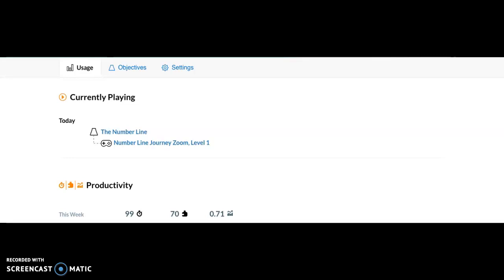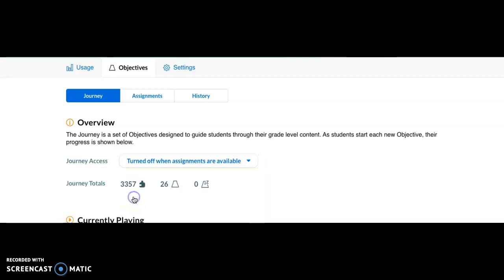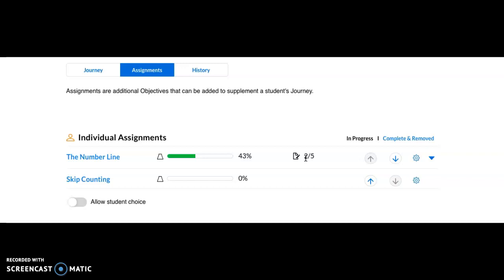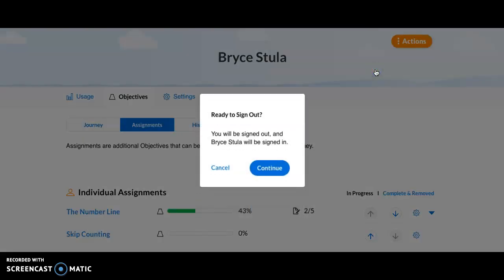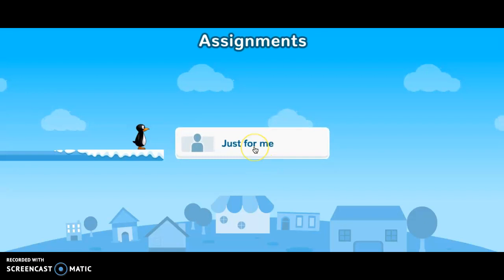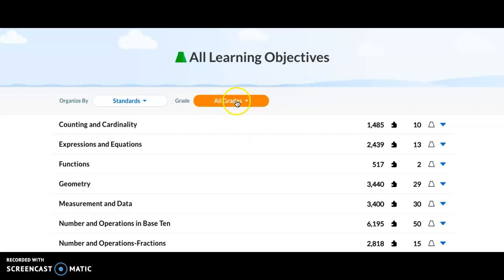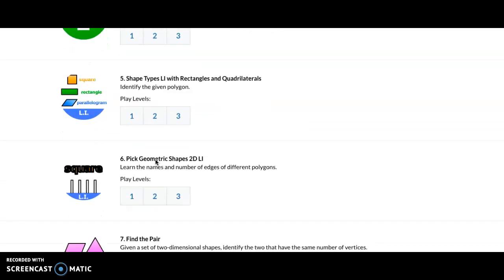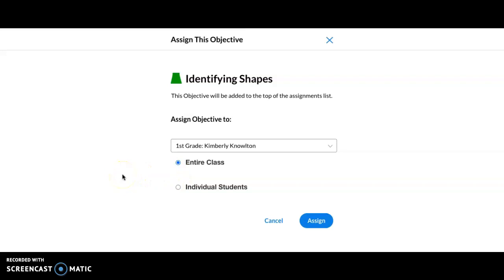ST Math Assigning ETC March News